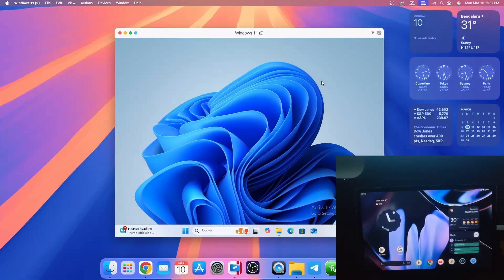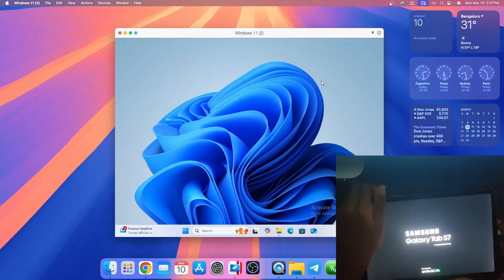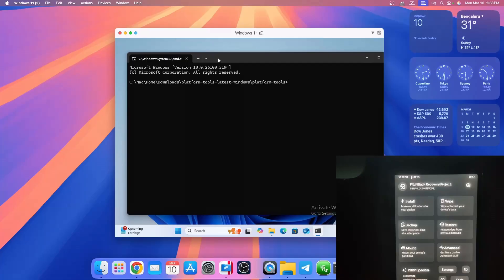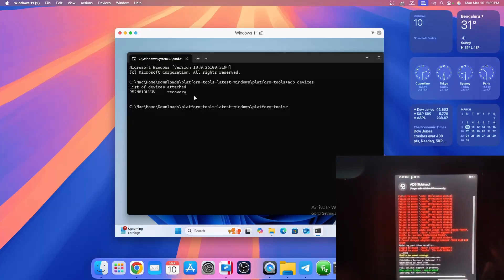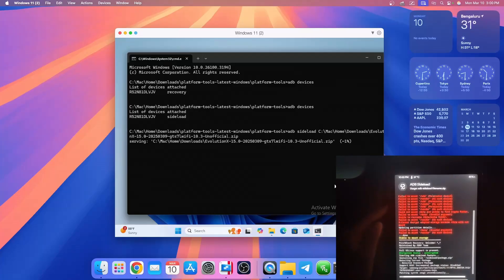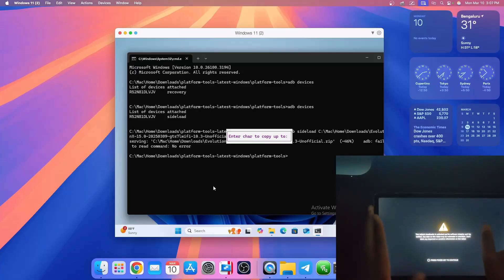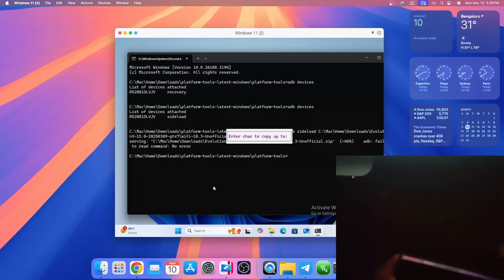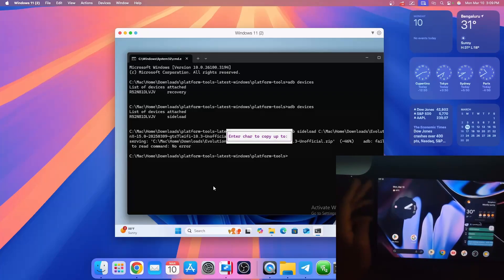Install Evolution X Android 15 on Tab S7 Series